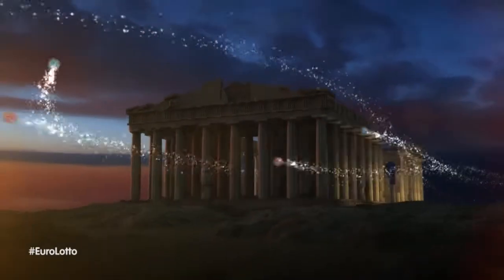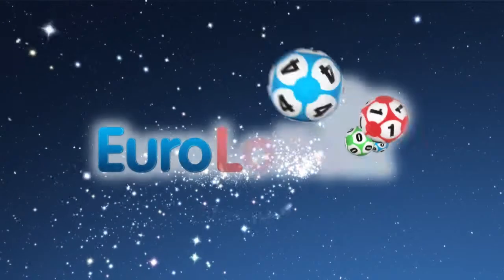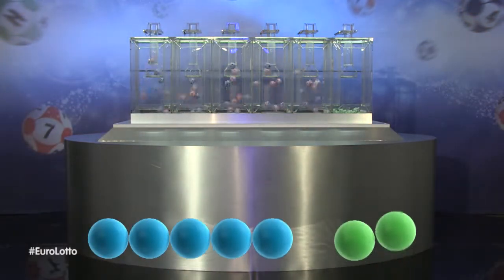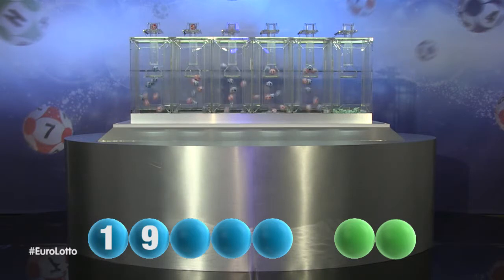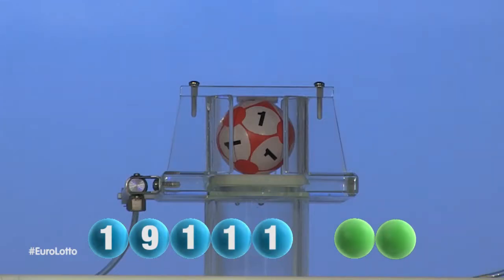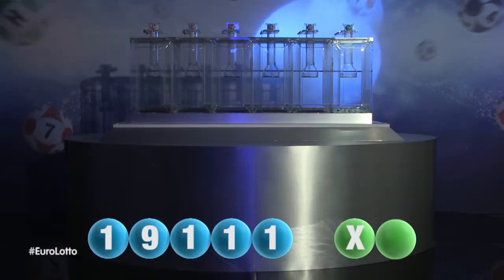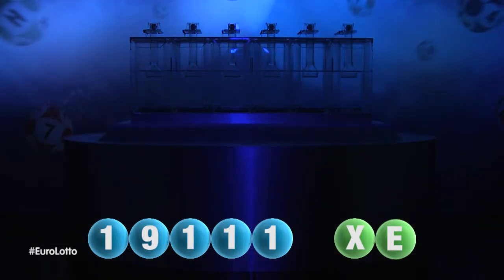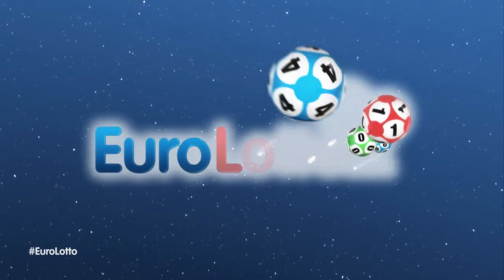EuroLotto Draw - 16.02.2015